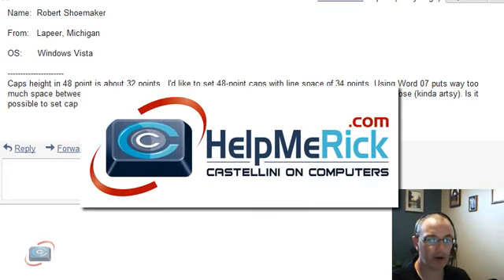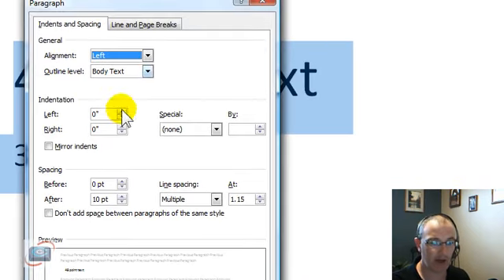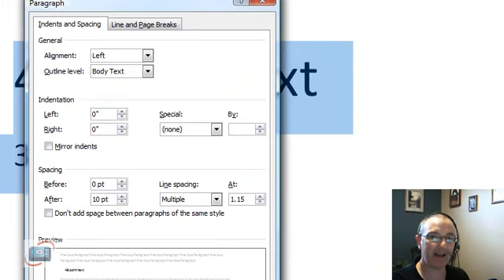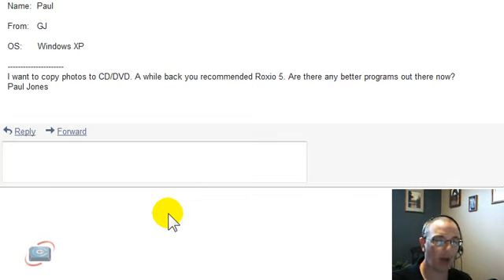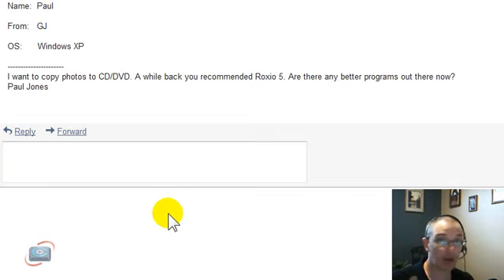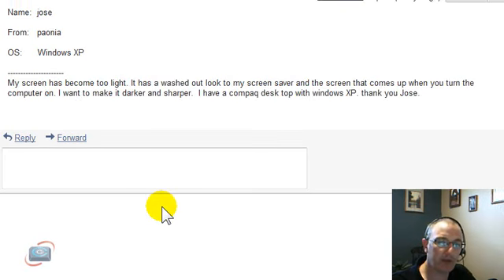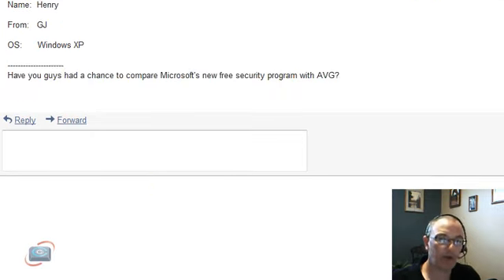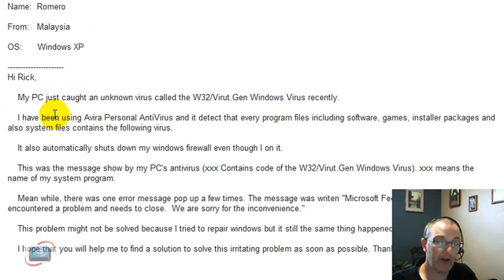Rick Answers His Email - Part 060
Questions this week about wallpaper, desktop publishing, monitor problems, Microsoft Security Essentials, downloading AVG, crap software and more